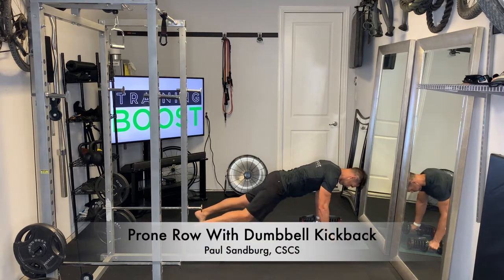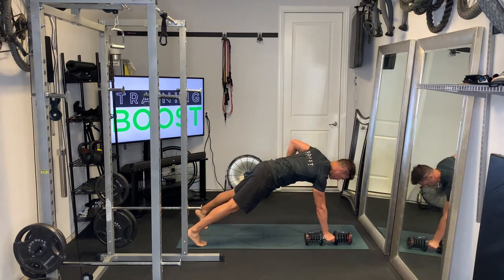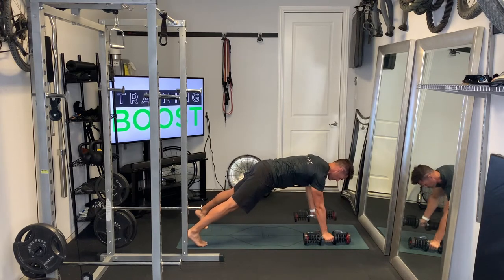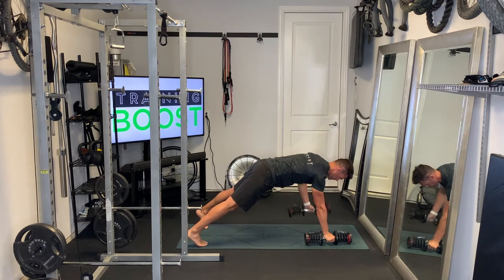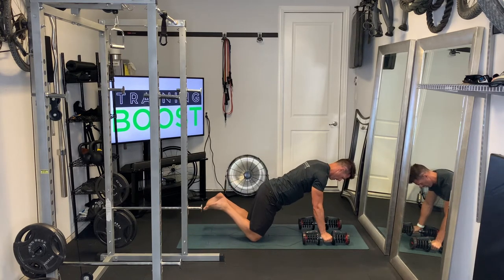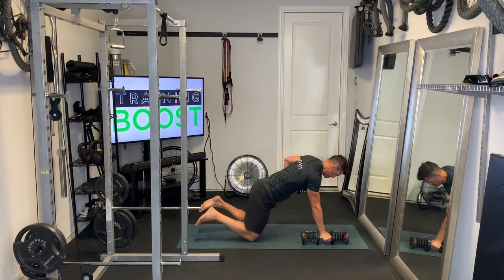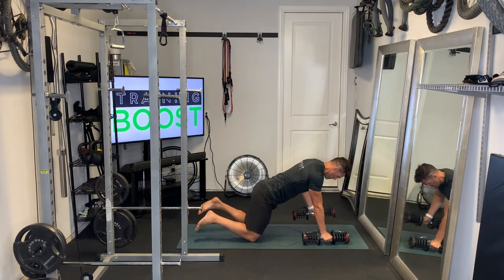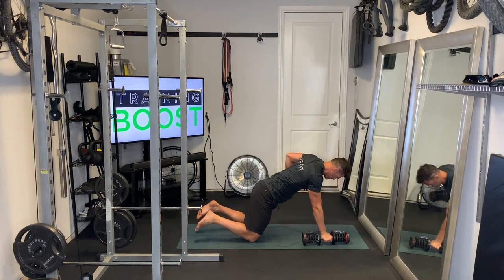Prone Row With Dumbbell Kickback